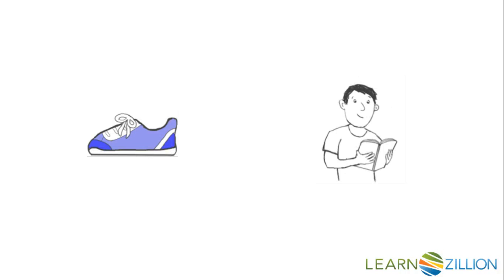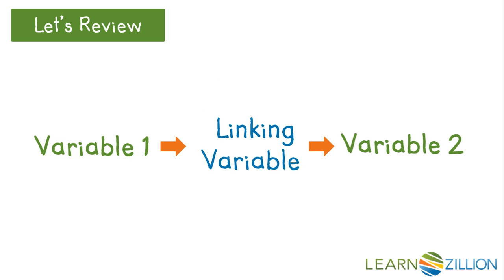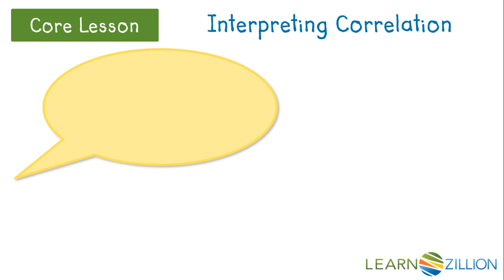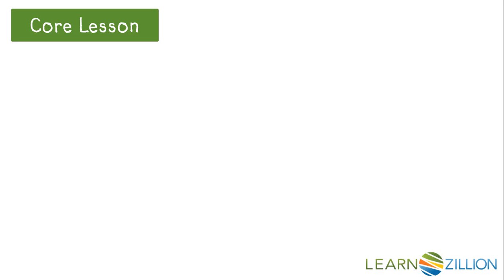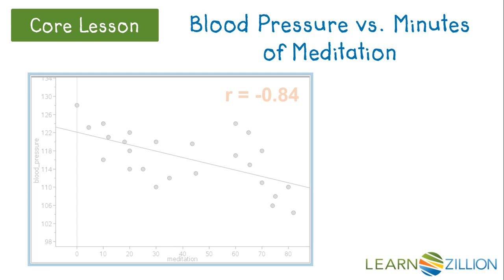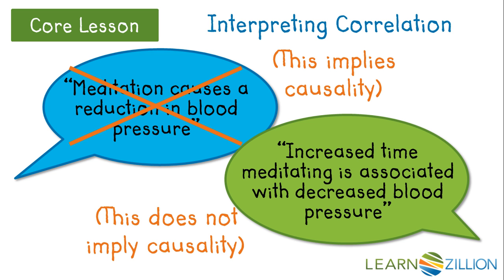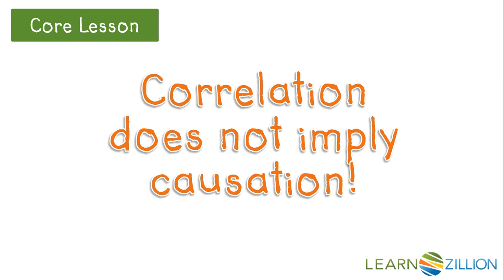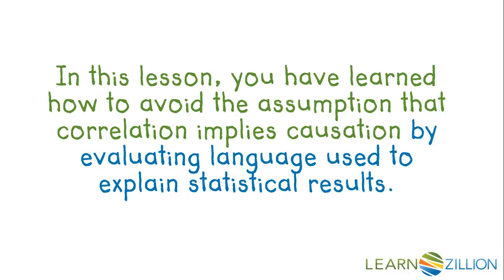Evaluate language that confuses correlation and causation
In this lesson, you will learn how to avoid the assumption that correlation implies causality by evaluating language used to explain statistical results.

ADDITIONAL MATERIALS

STANDARDS

CCSS.HSS-ID.C.9 Distinguish between correlation and causation.

TEKS.A1.4.B compare and contrast association and causation in real-world problems; and

IN.AI.DS.4 Distinguish between correlation and causation.

FL.MAFS.912.S-ID.3.9 Distinguish between correlation and causation.